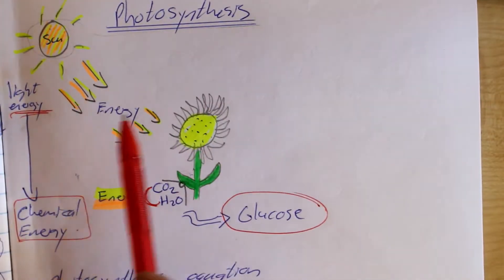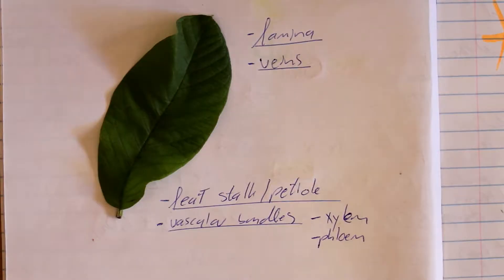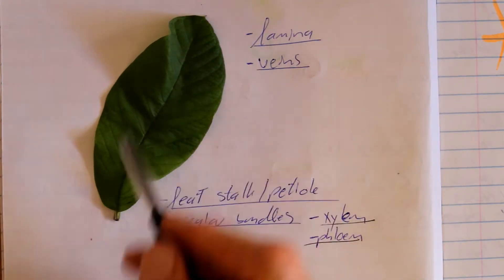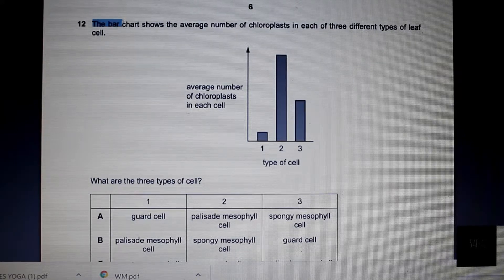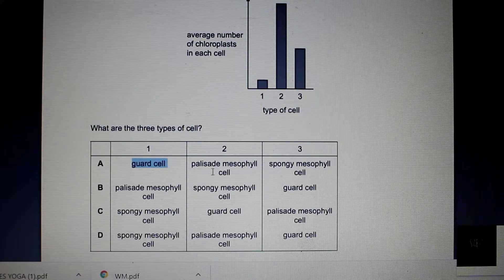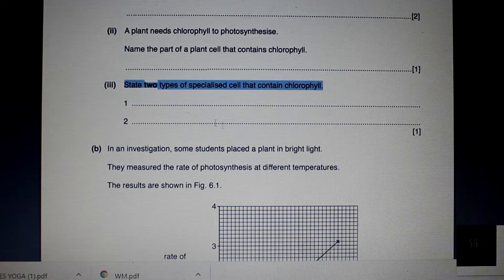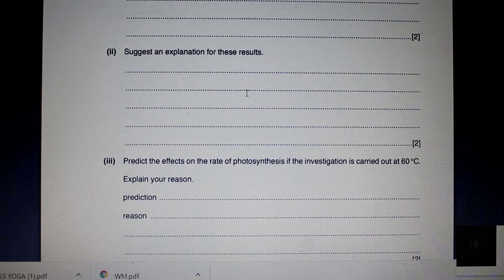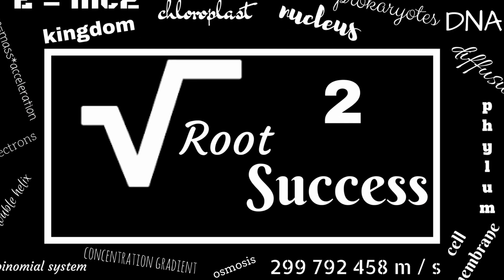IGCSE Biology Chapter 6 Plant Nutrition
Today we take a look at the work in Chapter 6 in your IGCSE biology textbook.